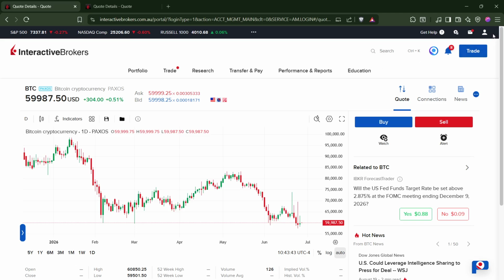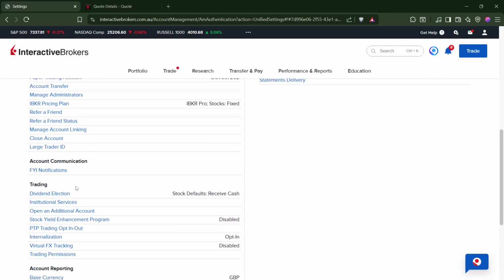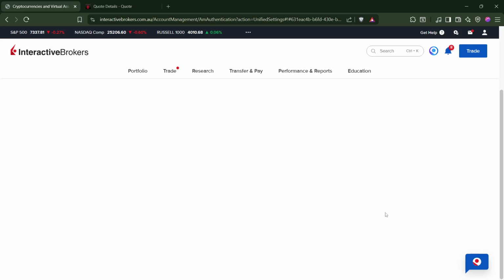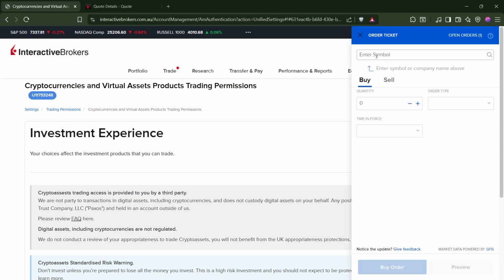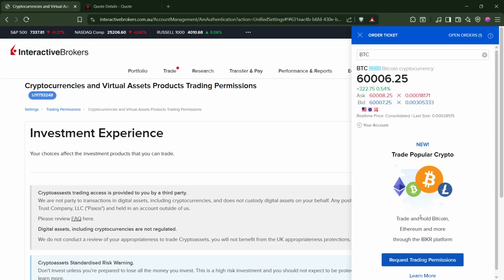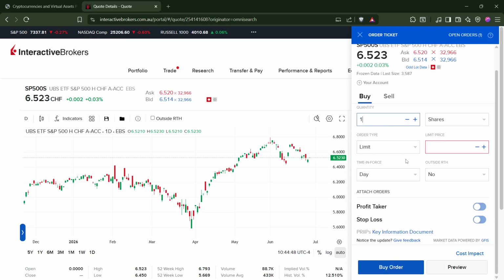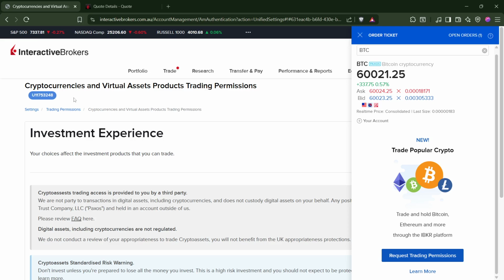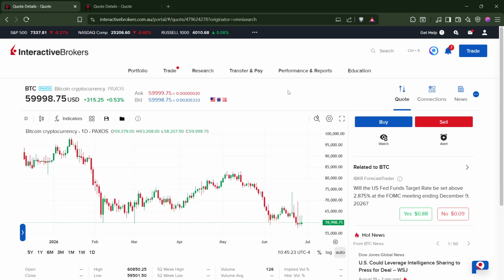How to Buy Bitcoin on Interactive Brokers (Step by Step)